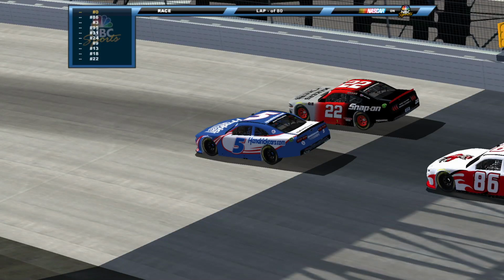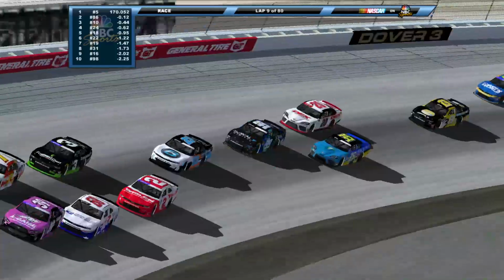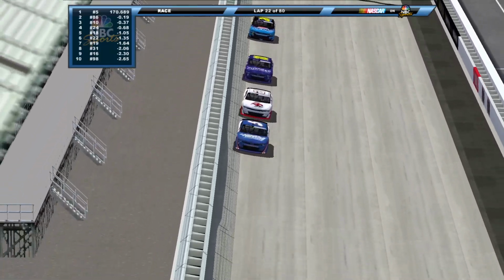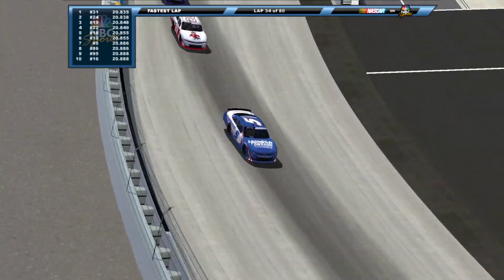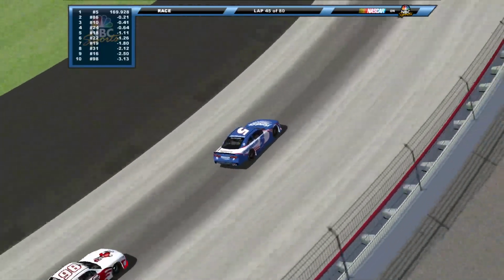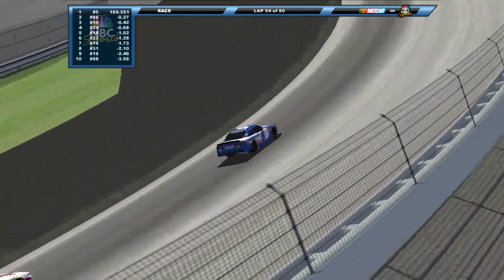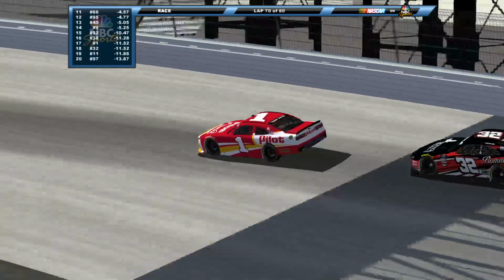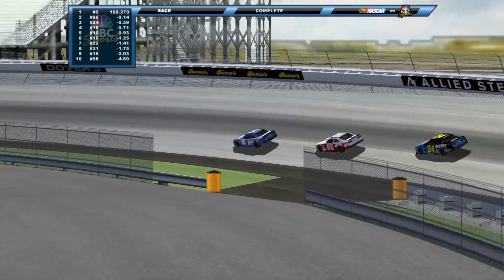MDNOL Xfinity Series - Season 1 Race 10 - Dover 300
OFFICIAL STANDINGS

F S # DRIVER INTERVAL LAPS LED POINTS STATUS
1 1 5 A Thompkins 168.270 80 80* 185 Running
2 3 86 W Hunt -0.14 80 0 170 Running
3 7 24 J Secrest -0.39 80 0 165 Running
4 9 18 G York -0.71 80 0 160 Running
5 5 10 J Scarbrough -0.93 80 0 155 Running
6 11 19 C Hansen -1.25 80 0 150 Running
7 2 22 J Jurgensmeyer -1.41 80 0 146 Running
8 13 31 J Sensing -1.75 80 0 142 Running
9 15 16 J Fitzpatrick -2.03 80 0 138 Running
10 17 98 J Estavao -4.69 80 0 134 Running
11 21 66 B Wilson -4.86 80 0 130 Running
12 8 95 T Lowder -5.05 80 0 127 Running
13 10 45 D Thacker -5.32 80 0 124 Running
14 4 9 D Thomas -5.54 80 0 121 Running
15 23 52 J Powers -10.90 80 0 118 Running
16 25 38 L Lopez -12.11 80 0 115 Running
17 6 1 T Jarrell -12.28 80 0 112 Running
18 12 32 W Sensing -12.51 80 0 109 Running
19 27 11 J Paniagua -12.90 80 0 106 Running
20 16 2 T Carmack -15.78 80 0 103 Running
21 29 97 E Campbell Young -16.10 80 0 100 Running
22 20 68 H Hunt -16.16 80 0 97 Running
23 26 99 J Yokeley -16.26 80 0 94 Running
24 18 12 J Woodrow -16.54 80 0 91 Running
25 31 39 B Esquivel -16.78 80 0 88 Running
26 39 35 T Ho -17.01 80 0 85 Running
27 19 7 M Hunt -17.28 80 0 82 Running
28 30 21 A Everhart -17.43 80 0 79 Running
29 35 13 K Jarred -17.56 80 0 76 Running
30 22 20 L Cribb -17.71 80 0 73 Running
31 36 8 B Myers -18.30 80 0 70 Running
32 38 17 T Marsh -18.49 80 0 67 Running
33 28 00 V Acosta -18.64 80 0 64 Running
34 37 14 M Scout -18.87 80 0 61 Running
35 14 3 L Spivey -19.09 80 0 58 Running
36 32 28 J Banegas -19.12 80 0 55 Running
37 40 54 L Scarboro -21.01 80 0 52 Running
38 24 88 D Garner -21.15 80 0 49 Running
39 34 07 J Canales -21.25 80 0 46 Running
40 42 34 L Vallejos -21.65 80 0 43 Running
41 33 23 W Mishoe -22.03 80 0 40 Running
42 41 61 J Kohler -1L 79 0 37 Running

Caution Flags: 0 (0 laps)
Lead Changes: 0 (1 driver)

Standings after race 10
Track: DOVER INTERNATIONAL SPEEDWAY
12/13/22
RANK +/- # DRIVER STARTS POINTS BEHIND PPOINTS WINS TOP5 TOP10 POLES LED
1 -- 31 J Sensing 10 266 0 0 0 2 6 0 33
2 -- 19 C Hansen 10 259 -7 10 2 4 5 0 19
3 -- 22 J Jurgensmeyer 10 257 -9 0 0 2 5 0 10
4 -- 86 W Hunt 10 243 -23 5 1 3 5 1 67
5 +1 24 J Secrest 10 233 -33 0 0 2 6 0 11
6 -1 16 J Fitzpatrick 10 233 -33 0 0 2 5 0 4
7 +1 18 G York 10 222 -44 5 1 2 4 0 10
8 -1 12 J Woodrow 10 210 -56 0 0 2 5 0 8
9 +1 52 J Powers 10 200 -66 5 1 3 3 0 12
10 +2 95 T Lowder 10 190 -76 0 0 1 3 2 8
11 +5 10 J Scarbrough 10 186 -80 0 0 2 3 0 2
12 -1 7 M Hunt 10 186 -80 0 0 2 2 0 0
13 +7 5 A Thompkins 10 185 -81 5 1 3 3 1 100
14 -5 88 D Garner 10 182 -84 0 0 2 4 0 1
15 -1 9 D Thomas 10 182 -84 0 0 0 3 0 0
16 -1 38 L Lopez 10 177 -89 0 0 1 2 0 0
17 +2 66 B Wilson 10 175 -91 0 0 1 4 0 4
18 -5 39 B Esquivel 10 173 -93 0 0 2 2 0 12
19 +3 98 J Estavao 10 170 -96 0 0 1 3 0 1
20 -3 2 T Carmack 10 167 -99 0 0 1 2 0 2
21 +2 1 T Jarrell 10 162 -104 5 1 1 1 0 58
22 -1 68 H Hunt 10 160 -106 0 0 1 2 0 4
23 +3 32 W Sensing 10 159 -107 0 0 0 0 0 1
24 -6 20 L Cribb 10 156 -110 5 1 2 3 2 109
25 -- 35 T Ho 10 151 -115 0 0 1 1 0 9
26 +1 99 J Yokeley 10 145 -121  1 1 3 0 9
27 -3 3 L Spivey 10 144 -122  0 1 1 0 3
28 +1 21 A Everhart 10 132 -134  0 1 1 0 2
29 -1 17 T Marsh 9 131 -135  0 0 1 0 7
30 +4 45 D Thacker 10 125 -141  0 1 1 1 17
31 -- 13 K Jarred 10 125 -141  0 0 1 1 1
32 -2 07 J Canales 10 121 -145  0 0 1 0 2
33 -1 00 V Acosta 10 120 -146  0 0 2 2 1
34 +3 11 J Paniagua 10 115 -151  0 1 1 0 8
35 -2 8 B Myers 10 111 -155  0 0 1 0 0
36 -1 23 W Mishoe 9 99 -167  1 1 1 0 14
37 -1 54 L Scarboro 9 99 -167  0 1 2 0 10
38 +2 97 E Campbell Young 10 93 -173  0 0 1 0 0
39 -1 28 J Banegas 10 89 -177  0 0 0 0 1
40 -1 34 L Vallejos 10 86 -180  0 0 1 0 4
41 -- 61 J Kohler 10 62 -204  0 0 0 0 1
42 -- 14 M Scout 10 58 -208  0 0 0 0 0
PLAYOFF STANDINGS
RANK # DRIVER CUTOFF
1 31 J Sensing PointsLeader
2 19 C Hansen Win
3 86 W Hunt Win
4 18 G York Win
5 52 J Powers Win
6 5 A Thompkins Win
7 1 T Jarrell Win
8 20 L Cribb Win
9 22 J Jurgensmeyer +67
10 24 J Secrest +43
11 16 J Fitzpatrick +43
12 12 J Woodrow +20
13 95 T Lowder -20
14 10 J Scarbrough -24
15 7 M Hunt -24
16 88 D Garner -28